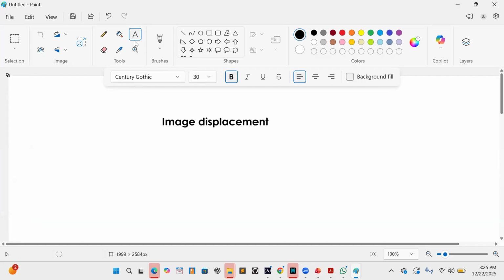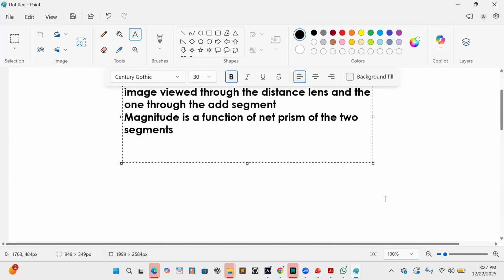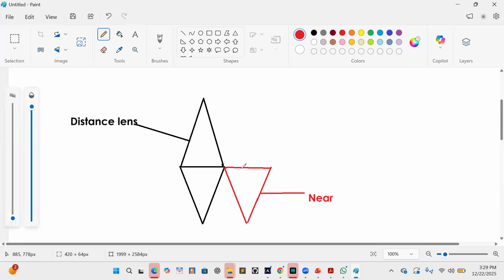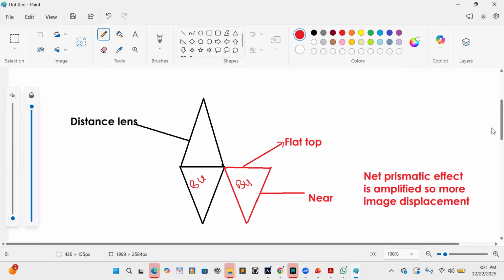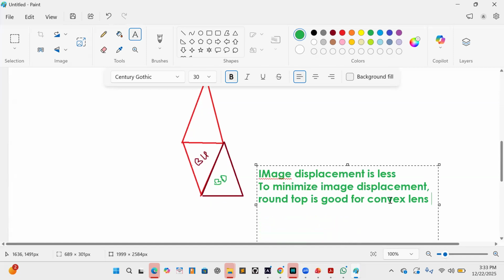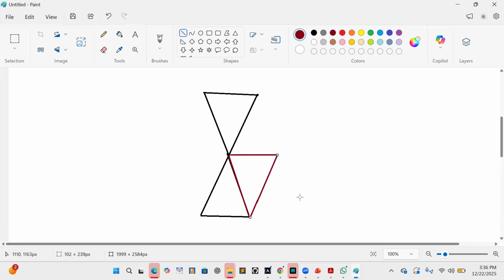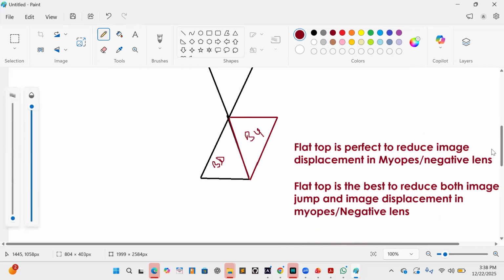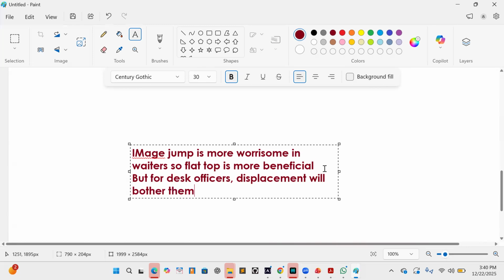Image displacement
Image displacement, difference between image jump and image displacement